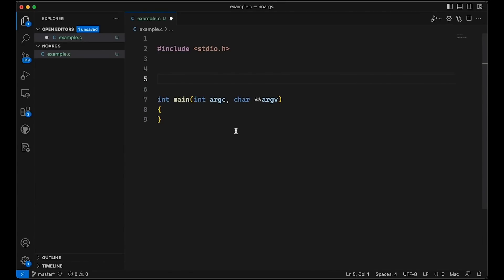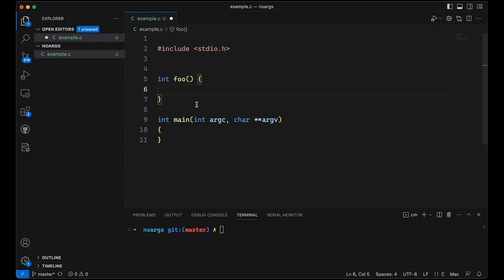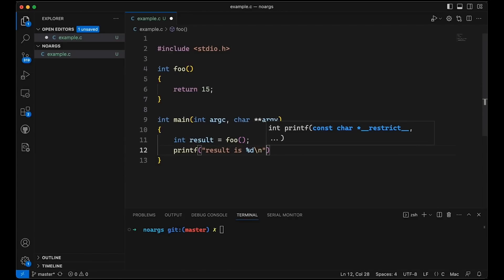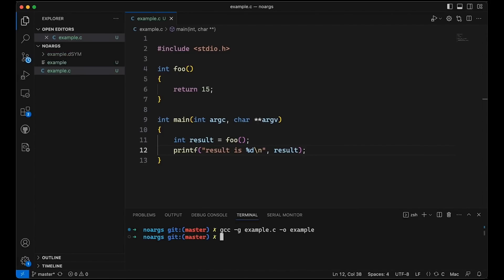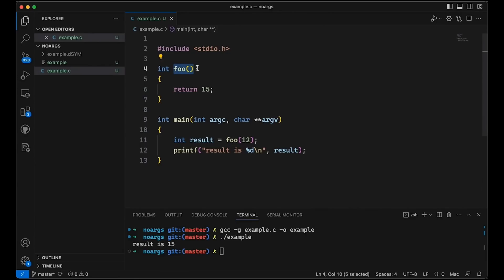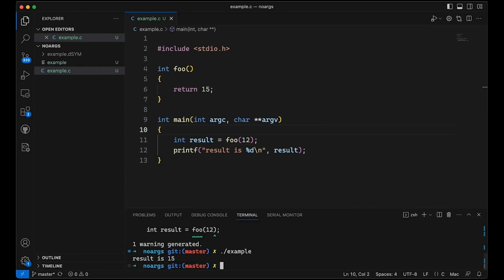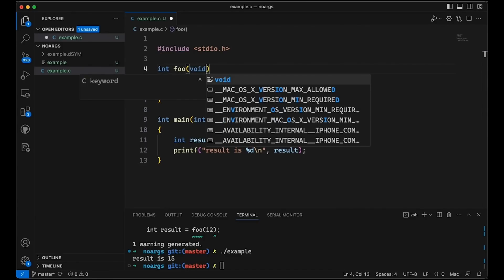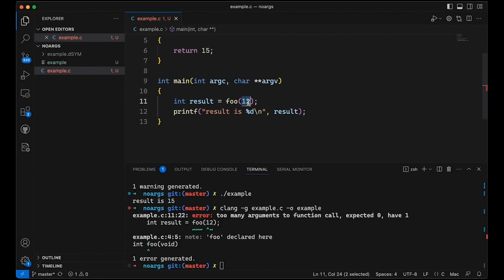The right way to define a C function with no arguments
The right way to define a C function with no arguments. // Most new programmers (and many old programmers — me) define functions with no arguments with just an empty argument list. There's a better way, and this video is here to talk about it.